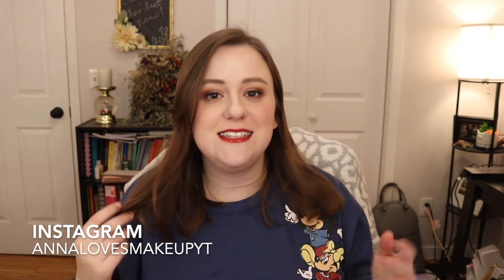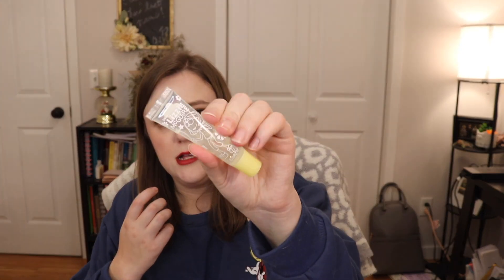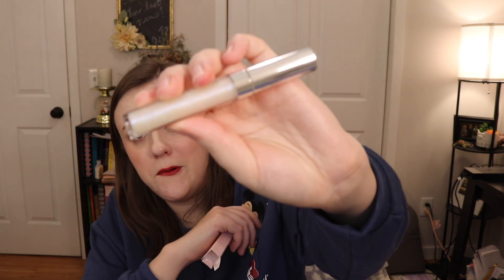COLOURPOP Black Friday MYSTERY BOX FAIL! | Vlogmas #6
Hi Everyone!
Today I am unboxing my Colourpop Black Friday mystery box!

You can purchase Merit Beauty products using my link (I do receive some compensation for any purchase using this link!

M A K E U P   W O R N:

FACE:
Milani Chill Out Soothing Primer
Tarte Shape Tape Cloud Coverage Foundation
Tarte Sea Power Flex Concealer
ELF Camo Powder Foundation
BH Cosmetics Miss Claus Tinsel Twerking Contour and Highlight Palette
Jaclyn Cosmetics Rouge Romance Blush Palette
Anastasia Beverly Hills Dream Glow Kit
NYX Bare With Me Multitasking Spray

EYES:
Huda Beauty New Nude Eyeshadow Palette
KVD Vegan Beauty Tattoo Liner
Anastasia Beverly Hills Lash Brag Volumizing Mascara

LIPS:
Colourpop x Harry Potter Lux Velvet Liquid Lipstick \\ H. Potter
NYX This Is Milky Gloss \\ Cherry Milkshake